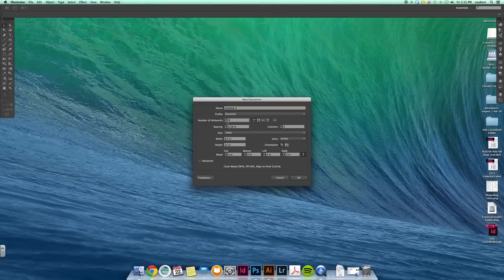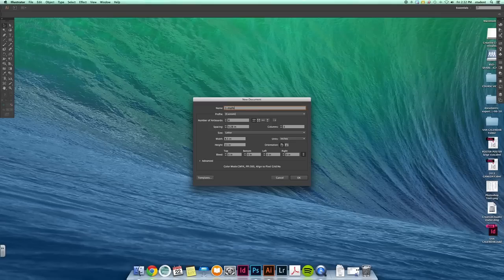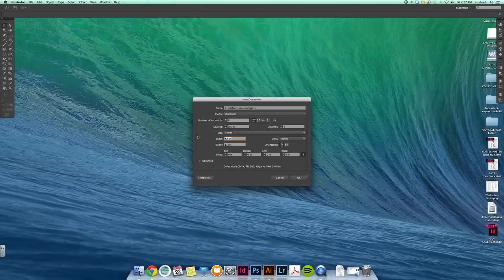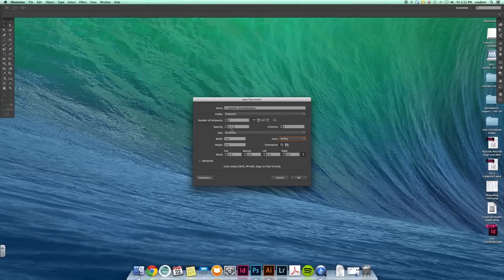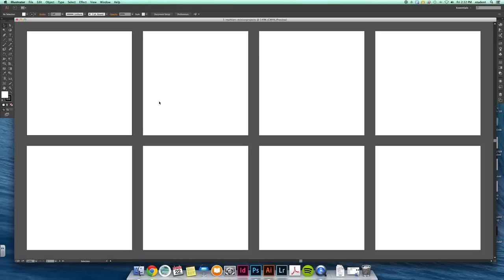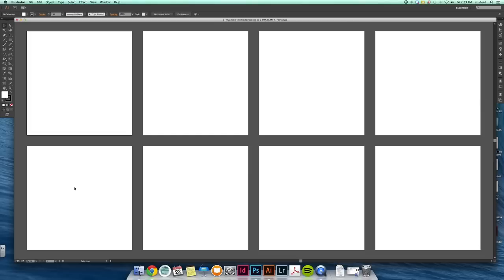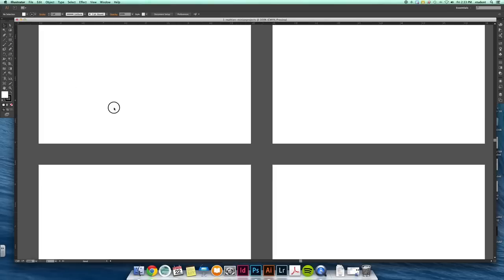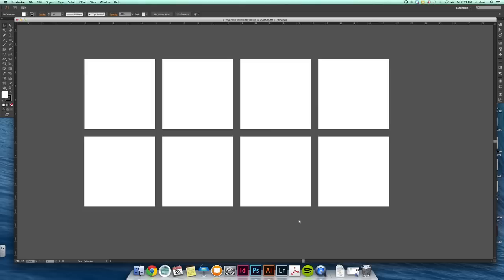Minion Project Setup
This video will help you set up your file for the minion projects. Be sure to use this file for all of the minion lessons.